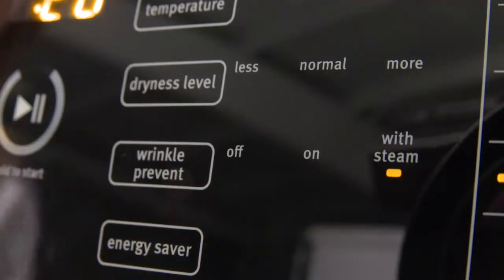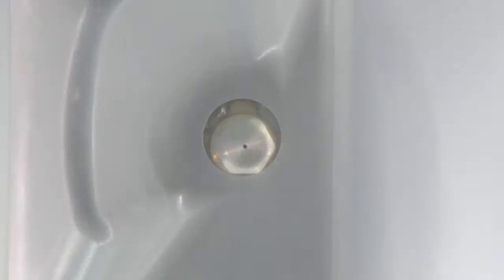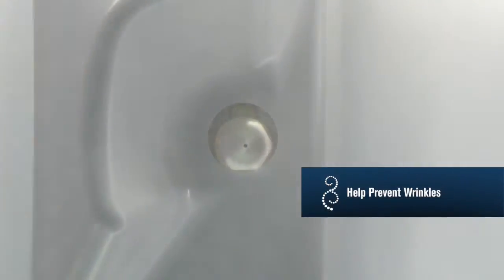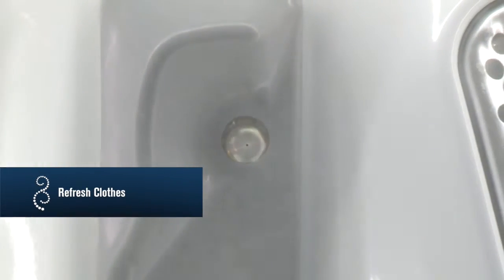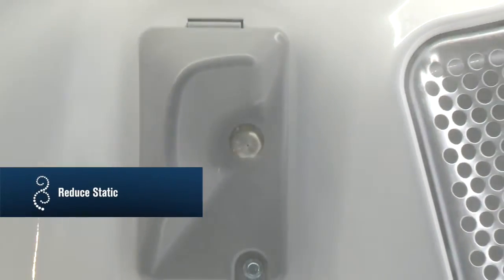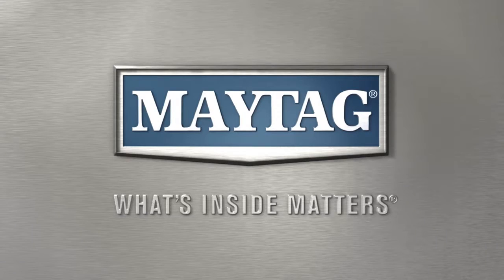Maytag Laundry Steam-Enhanced Dryer at Boone's CM, Inc.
Fight against wrinkles and static with Maytag Laundry’s Steam-Enhanced Maxima Dryer. Use steam in several cycles and options to relax stubborn wrinkles and refresh clothes, instead of re-washing – so your clothes come out ready-to-wear. Stop by Boone's CM, Inc. in Great Bend, KS or shop